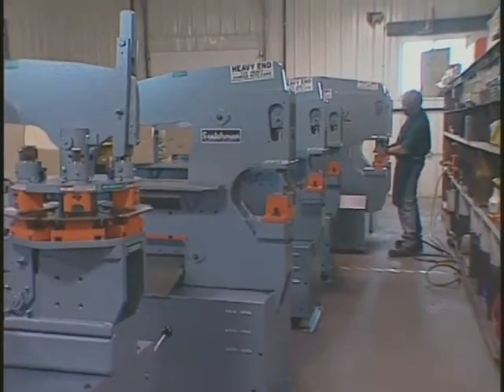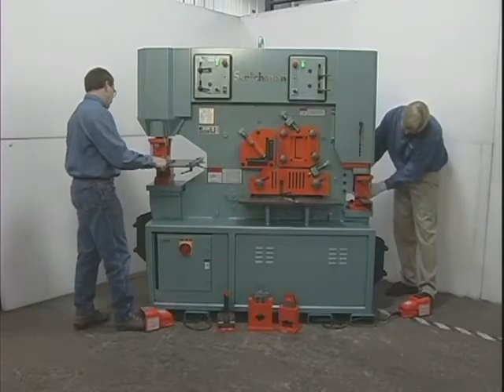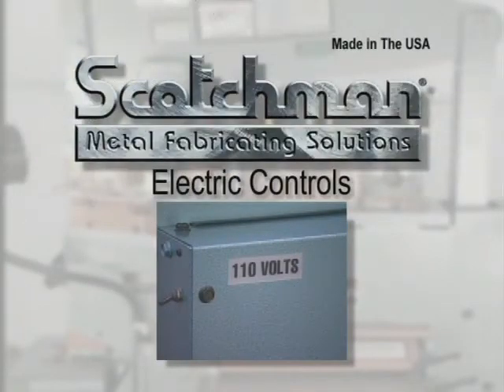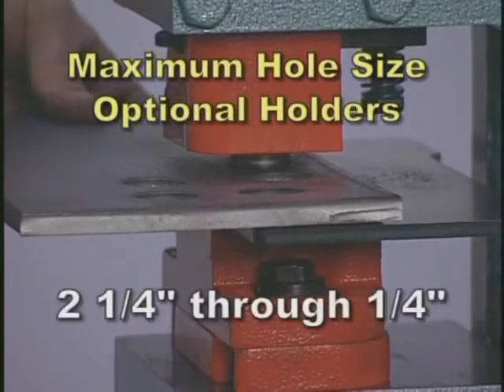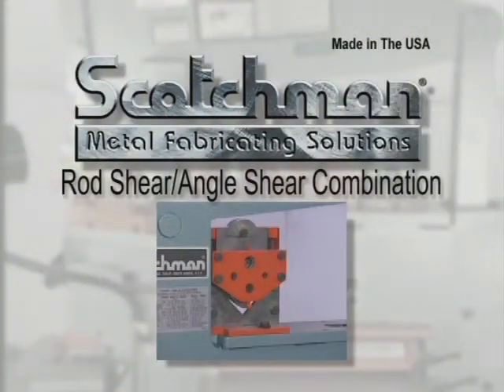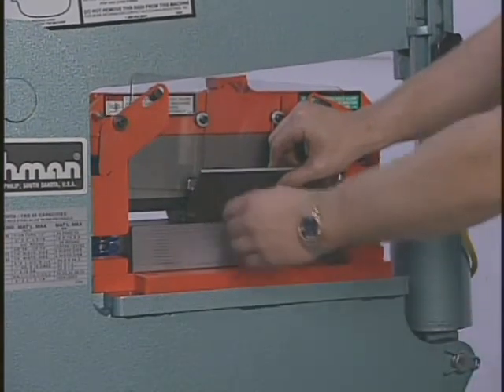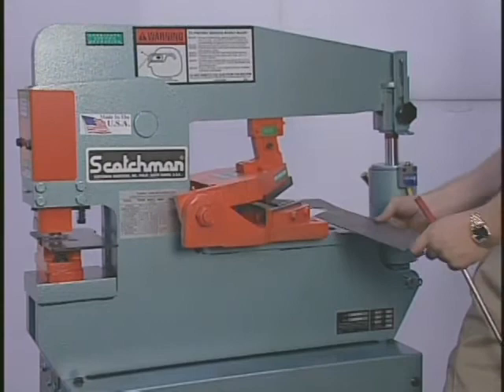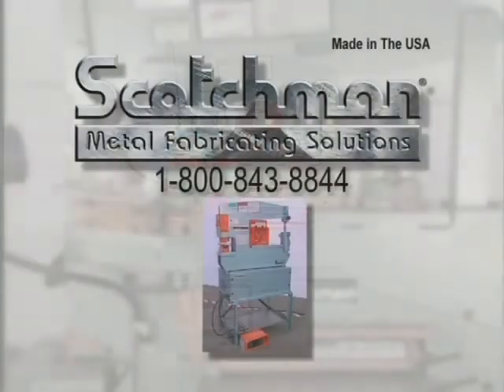How to OPERATE the PORTA FAB 45-ton SCOTCHMAN Ironworker - USA made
How to operate the Scotchman Porta-Fab 45 ton hydraulic ironworker (PF45) product demonstration video. Learn everything you need to know about our compact & portable 110volt 45-ton ironworker. - USA MADE Machinery.

Scotchman’s Porta-Fab 45 hydraulic ironworker is the perfect choice for the small fabricator!  This portable ironworker is designed for in-plant or on-the-job operation and uses 110-volt power.  With 45-ton punching capacity, the Porta-Fab 45 can punch 1-1/8″ through 1/2″ material and comes standard with a 3-in-1 combination tool consisting of a 3/8″ x 6″ flat bar shear, 3/4″ rod shear, and a 3″ x 3″ x 5/16″ angle shear.  Its versatile tool table accepts optional tooling for press brakes, pipe notchers, rectangular notchers, and picket tool attachments.

This American-made, high quality tool has a hydraulic system with electric valve and remote foot pedal, adjustable electric stroke control with scale and comes with an outstanding 3-Year Warranty!

Scotchman Industries was founded in 1967, and has been providing quality materials and construction, dependable performance, competitive pricing, and service to its consumers ever since.  As the world and its markets change and expand, Scotchman Industries continues to grow and adapt.
Learn about our other larger models of hydraulic ironworkers on our

American Manufacturer & USA made Hydraulic ironworker and Circular Cold Saws for 50 years.